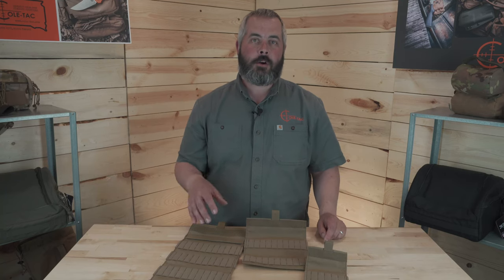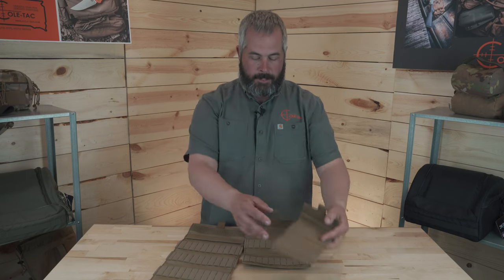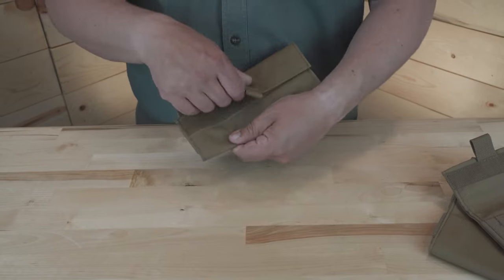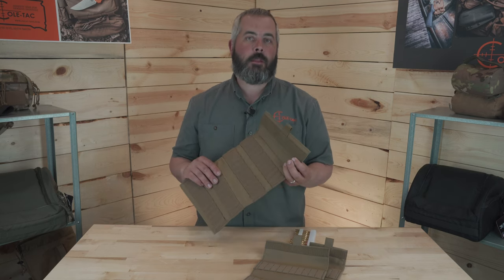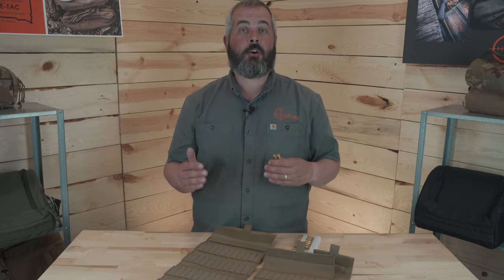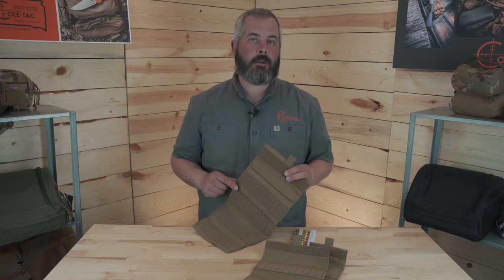Cole-TAC's Hunter Ammo Wallet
Say no more to ammo rattle! Nothing is worse than putting a stalk on an animal and listening to your pockets make more noise than your footsteps. Keep your ammo secure and accessible with our ammo wallets!